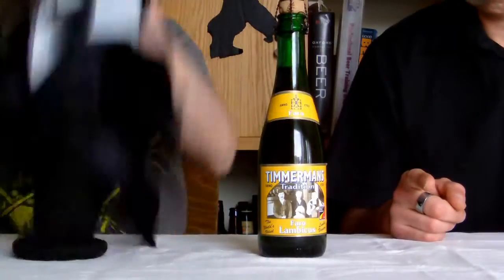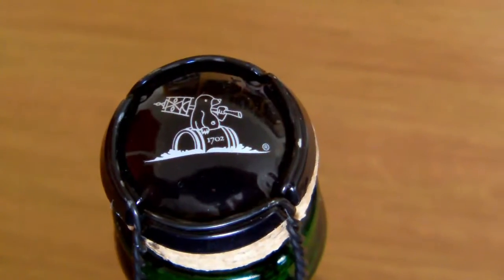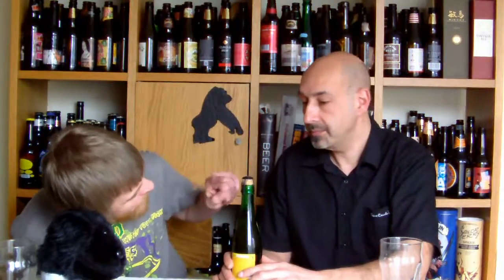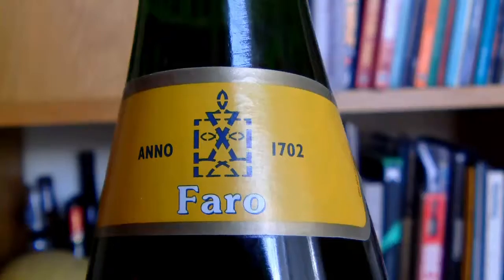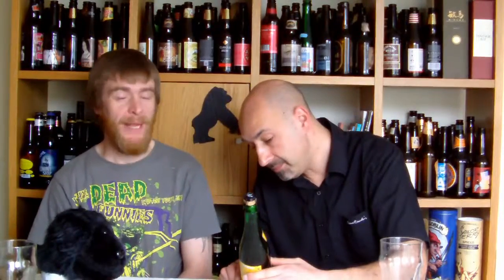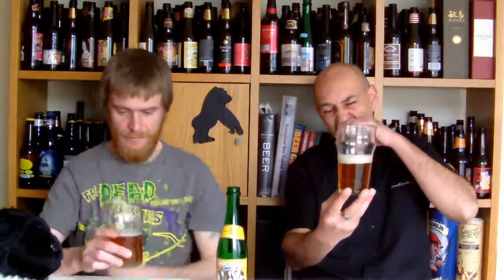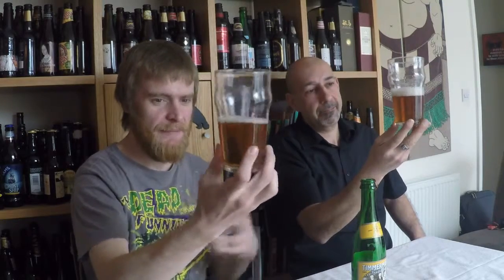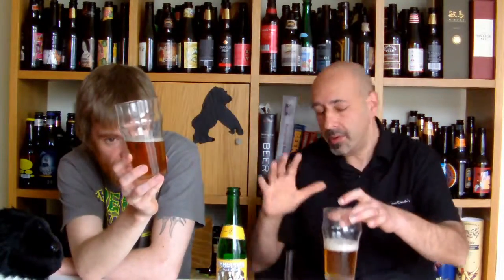Timmermans Traditional Faro Labicus 375ml 4% ABV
Giorgio and John taste Timmermans traditional Faro Lambicus from the worlds oldest lambic brewery
A clear but slightly cloudy amber colour almost no head
very strange aroma sweet apple lambic beer hits the nail on the head very mellow. On the taste very sweet closer to a juice or a cider than a beer a great stater in the world of lambic beers.

All our videos are edited with Lightworks.